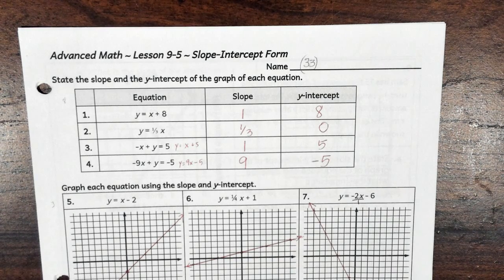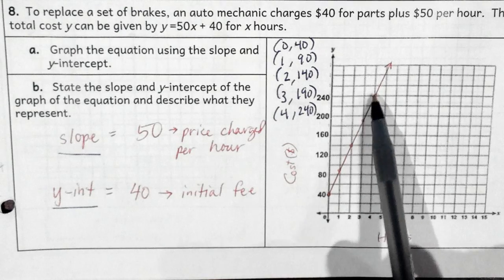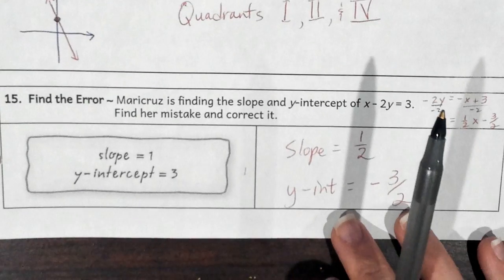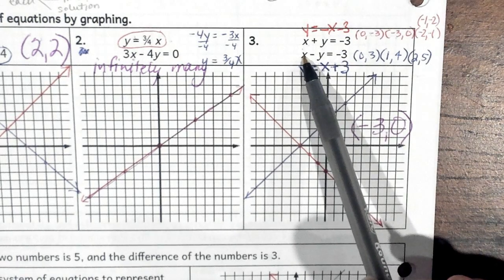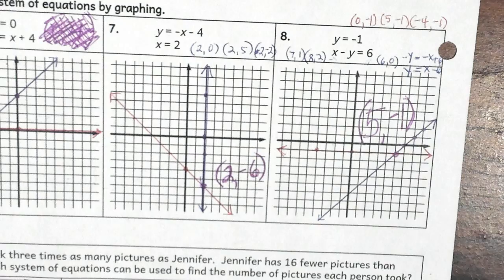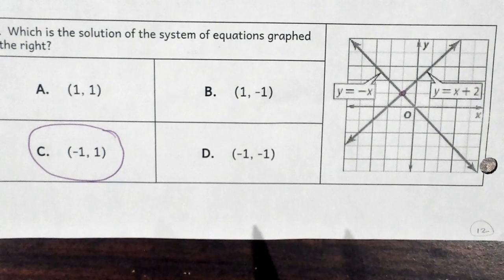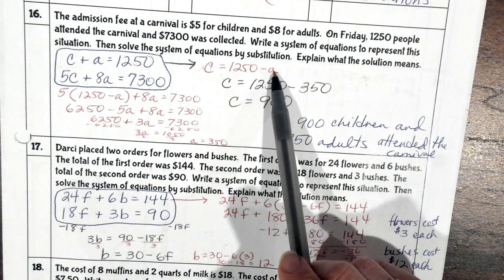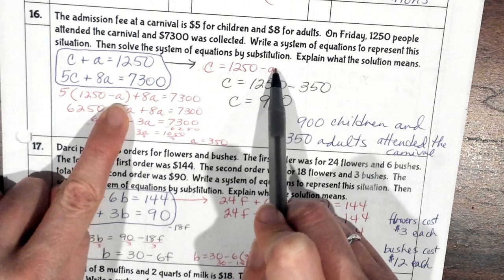MA 9-5, 9-6, 9-7 Homework Answers